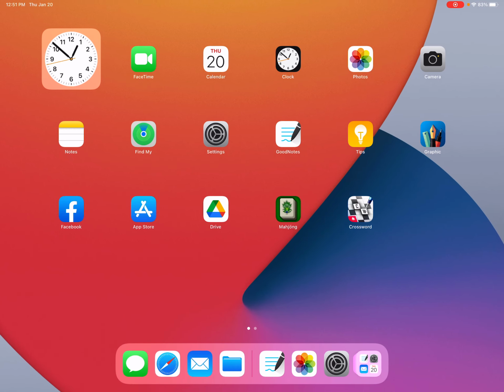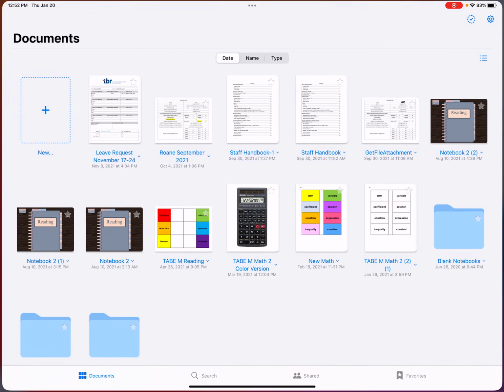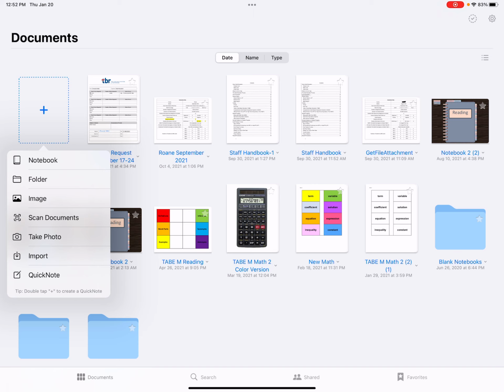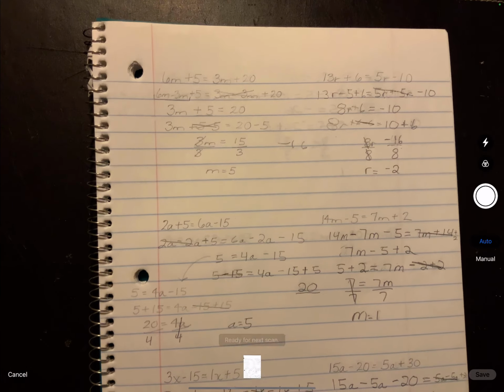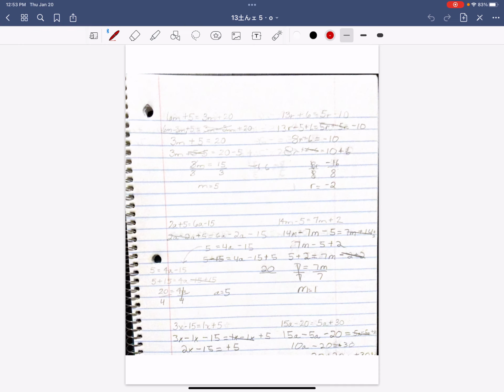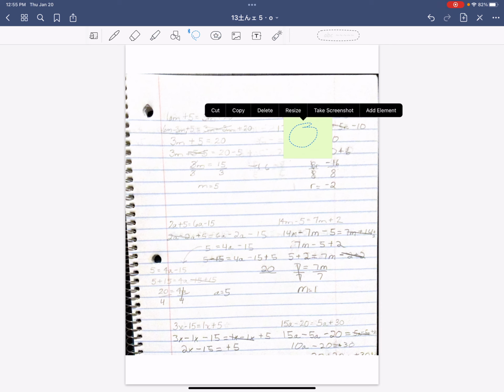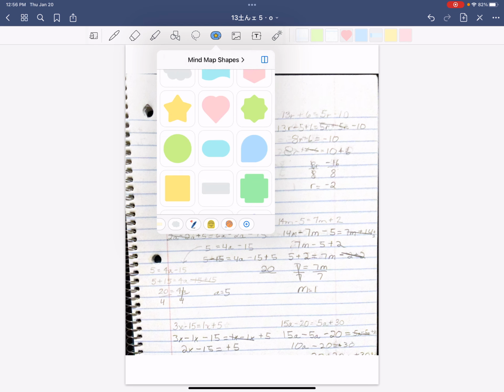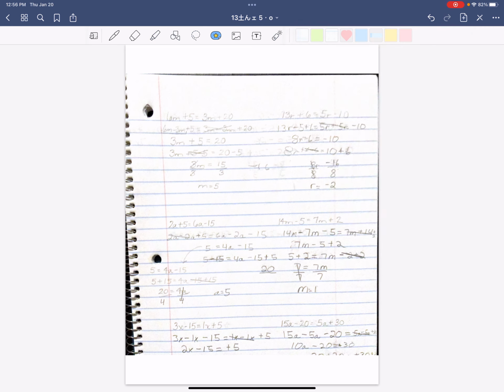GoodNotes Scan and Elements